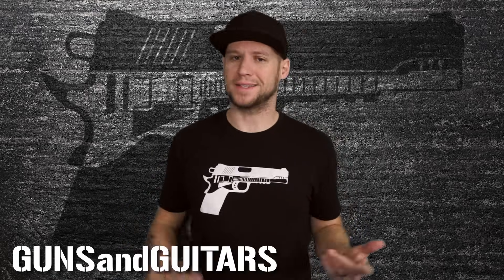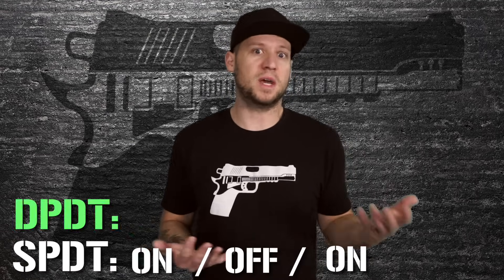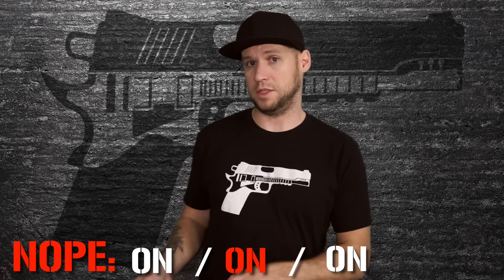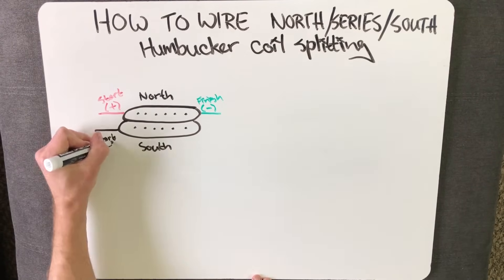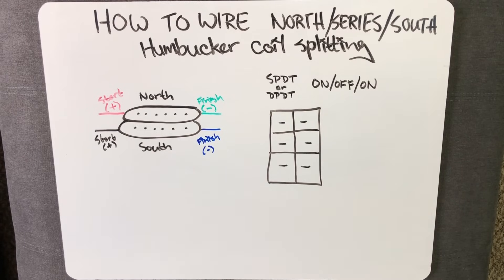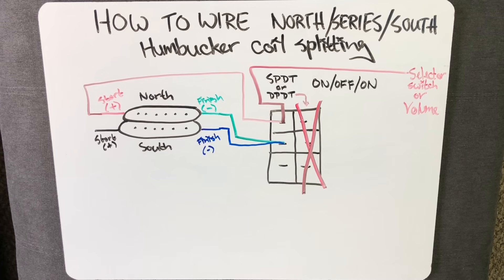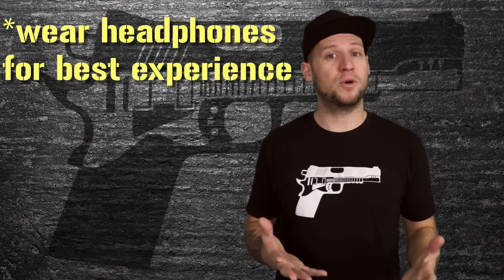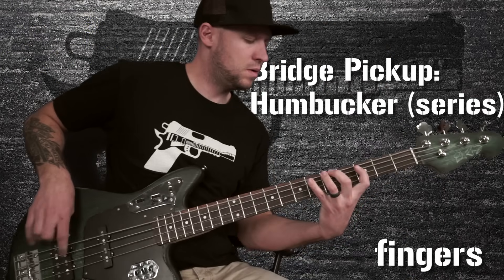BETTER THAN COIL SPLITTING! How to wire a humbucker for North/Series/South coil selecting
Here are links to 3 position switches:
this is the slide switch I used in this video:

here is a mini toggle version:

I love these wiring hacks because they cost almost nothing and add so much versatility to your guitar or bass. In this video I’ll show you how to wire a humbucker so you can switch between standard humbucker series wiring, or isolate just the north coil, or just the south coil. I’m dan, this is guns and guitars, let’s get started.

Okay for this mod you’ll need a humbucker with 4 conductor wiring, a soldering iron and basic soldering skills, as well as a 3 position spdt on/off/on switch, although I actually use a dpdt switch because they are cheaper and easier to find, I just don’t use the second pole.
Also note that even though we are using an on/off/on switch, the way we are going to wire it the middle position won’t be off, it will be the standard humbucker wiring with both coils in series. In the up position it will short out the south coil, making it so only the north coil passes thru, and likewise, in the down position, it’ll short out the north coil, leaving us with just the south coil passing thru.
Before we get started, you’ll need to know your pickup wires color codes. You can look that up online if your pickup is made by a known manufacturer. But If you have a generic brand pickup, or you just can’t find the color codes for your pickups online anywhere, I have a simple video that shows you how to figure them out yourself using a multimeter, so check that out.
Okay first if you’re using a dpdt switch instead of a spdt switch, go ahead and mentally mark out your second pole terminals, you won’t need them.
Then, connect the start wire of the north coil to the top terminal, along with your output hot connection to your pickup selector or volume pot.
Next, connect the finish wires of both your north and south coils to the center terminal.
Lastly, connect the start of your south coil to the bottom terminal along with your ground connection.
That’s it, now here is a preview of how it sounds with a bass double j humbucker in the bridge position. I’m going to show you a demo real quick from my jaguar bass build video, but I’m rearranging the clips so you can hear back to back the difference in tone between the humbucker series, north only, and south only coils. Check it out.

Now in addition to bass, using this mod on Guitar opens up a lot of possibility’s as well, instead of a traditional coil split, this wiring is not only more simple, but offers way more to tonal options, as well as being able to select which coil could give you hum canceling properties when used with your other pickups.
I hope you found this wiring hack helpful.